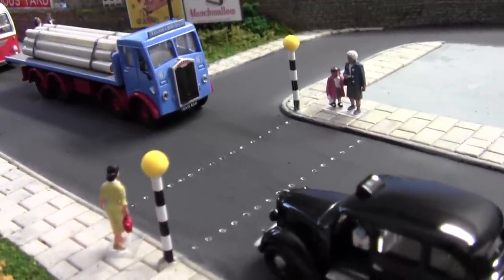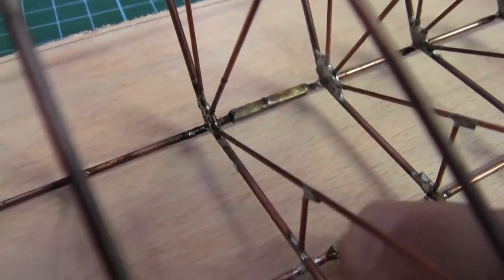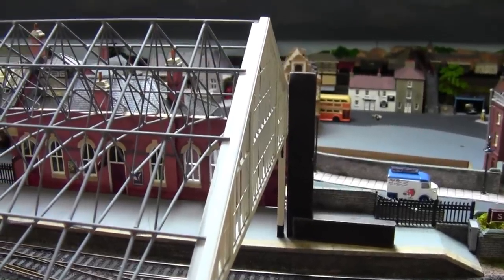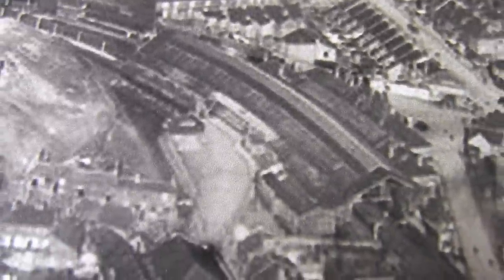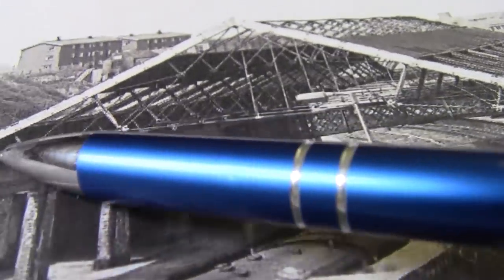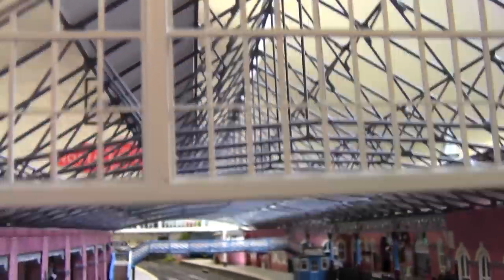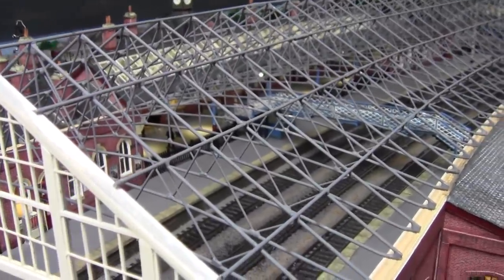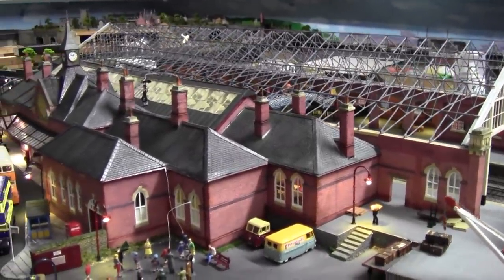The Big Roof Part 7 Cleaned up and Painted No287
The Big roof continues to develope. The grey coats of paint. and a coat of matt varnish finishes of the roof, for what has now become the steelwork.